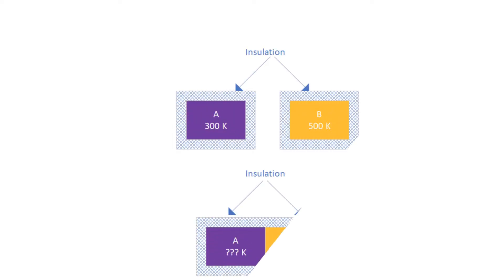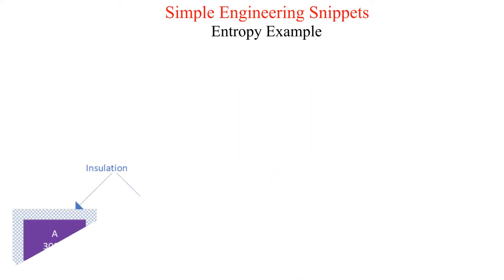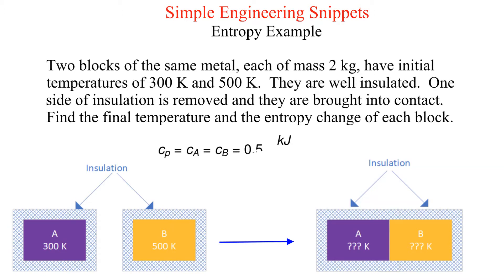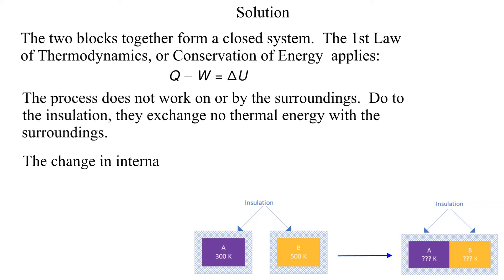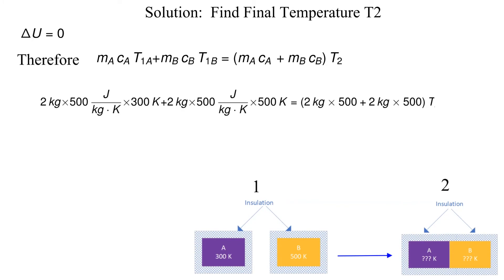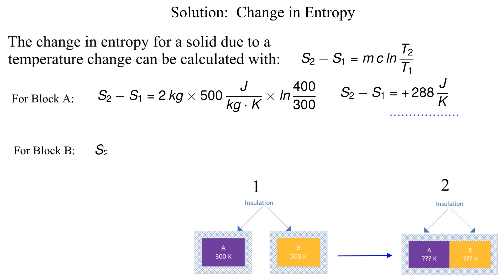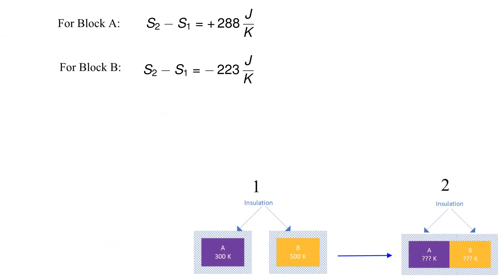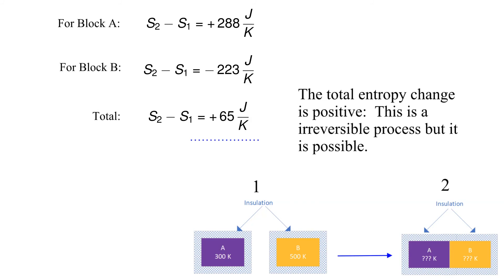Entropy Example Two solid blocks placed in thermal contact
In this video we calculate the final temperature and the change in entropy after bringing two blocks together and letting the temperatures equalize. Entropy, Thermodynamics, Mechanical Engineering, SecondLawOfThermo.